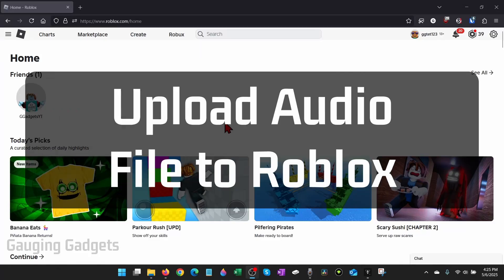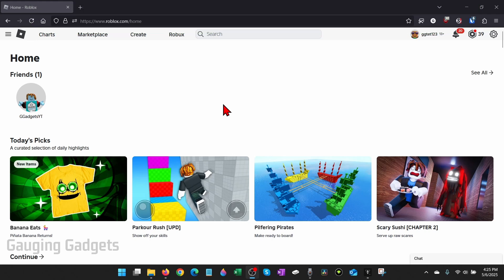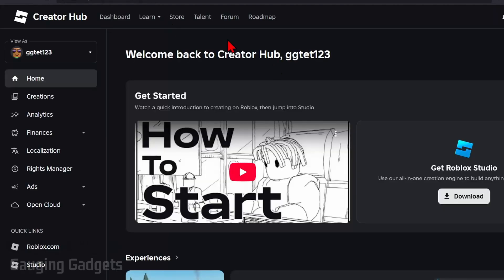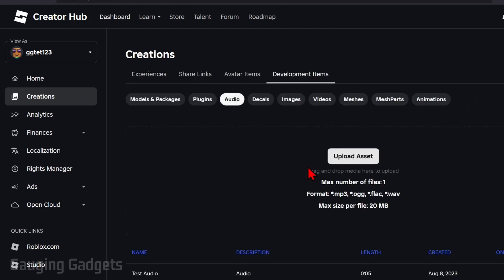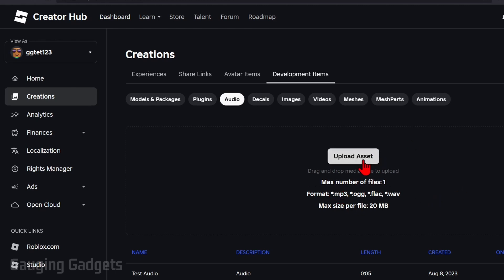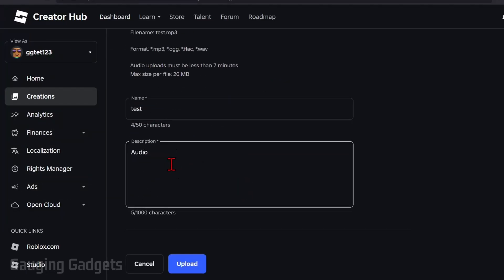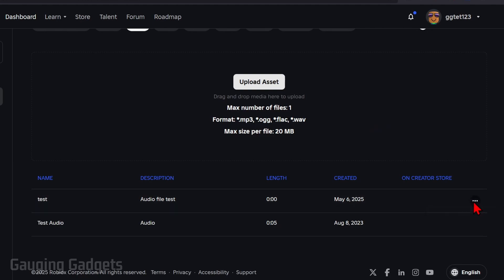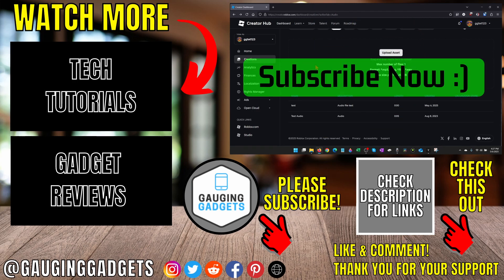How to Upload Audio To Roblox - Upload Sound File to Roblox Studio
How to upload audio to Roblox? In this tutorial, I show you how to upload audio files to Roblox on PC & Laptop. This means you can easily upload sound or music to Roblox for use in Roblox Studio or games. It's easy to upload audio to Roblox but is limited to MP3, OGG, & WAV files.